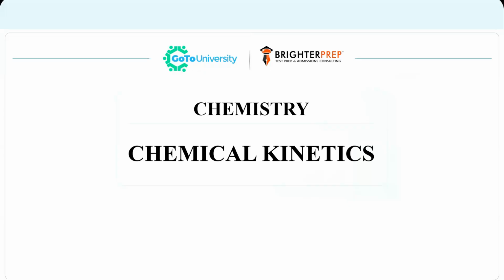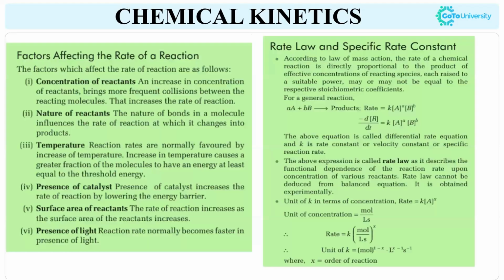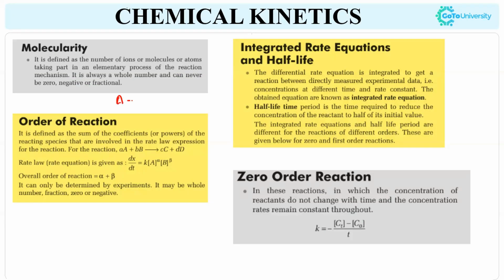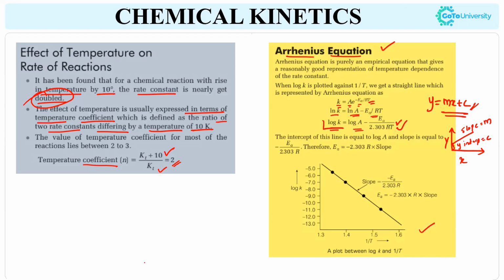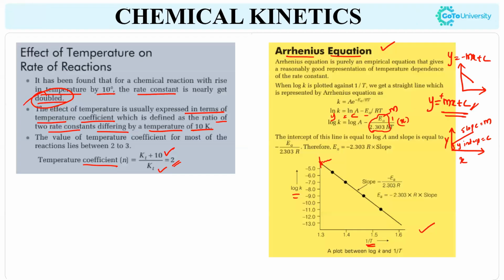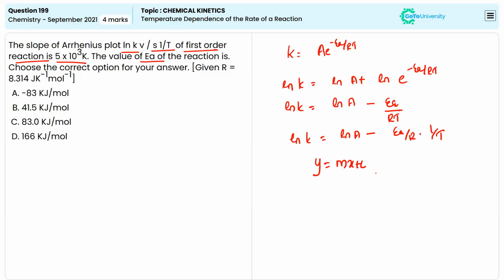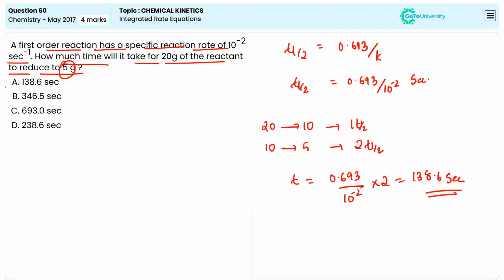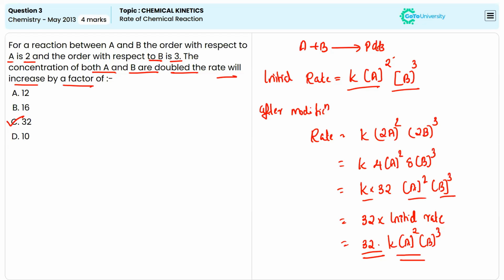Understanding Rate of Reaction in NEET Chemistry - Chemical Kinetics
Learn how reaction rates influence chemical processes in NEET Chemistry with a deep dive into Chemical Kinetics